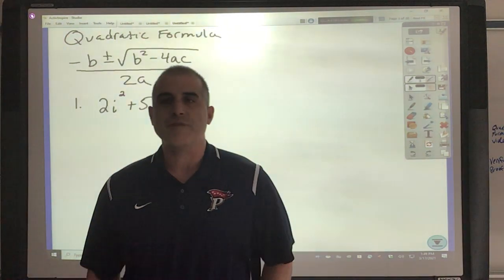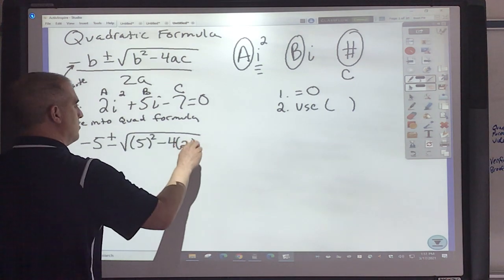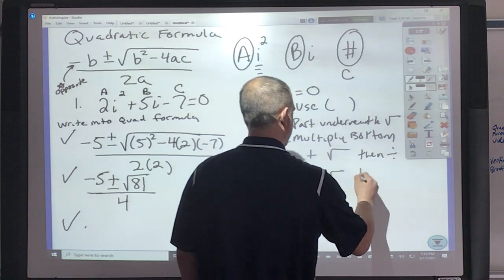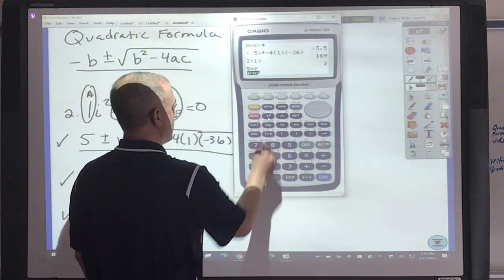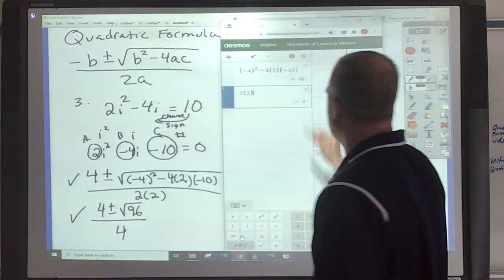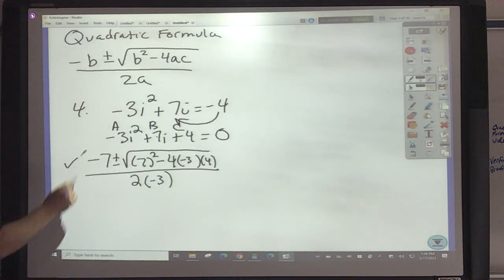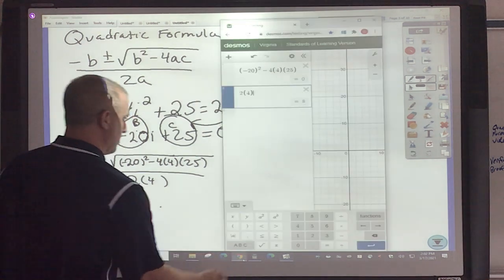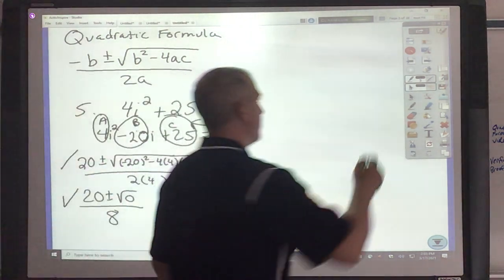Quadratic Formula Video Lesson